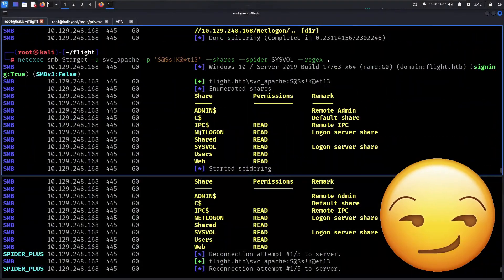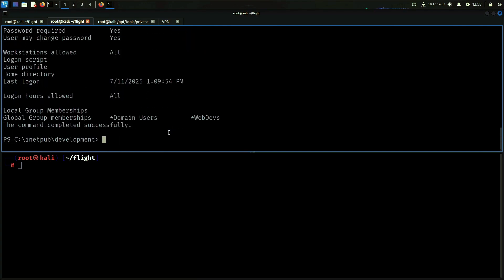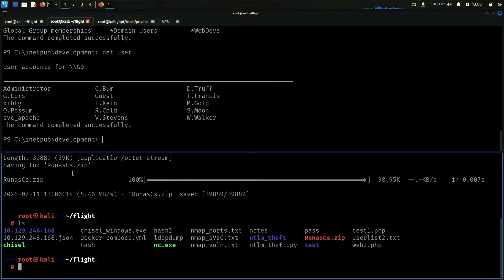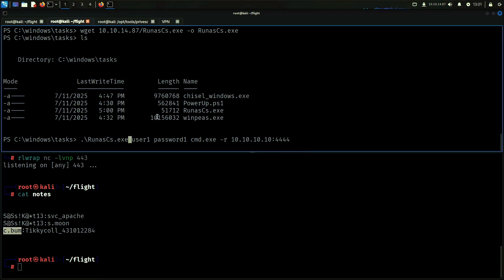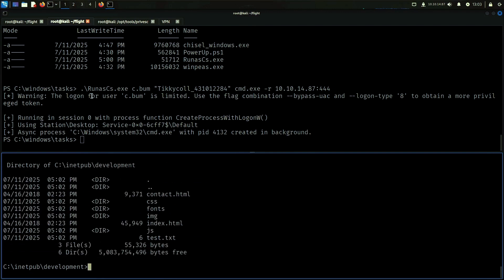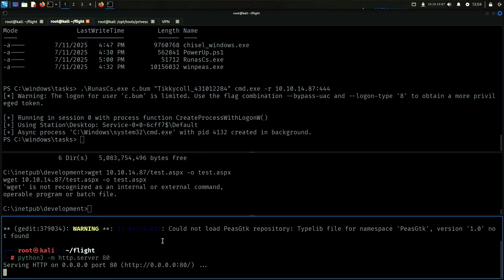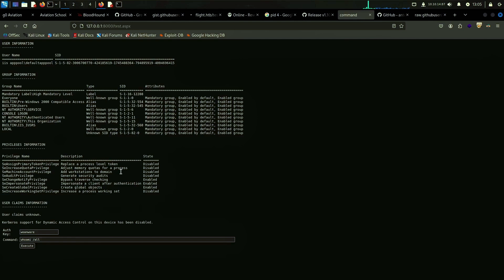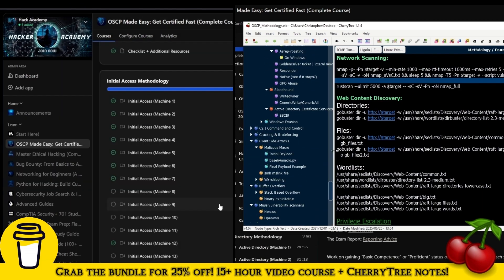Active Directory Hacking & Lateral Movement for OSCP, CPTS, CRTO & Beyond!